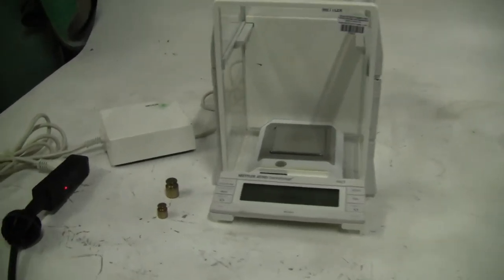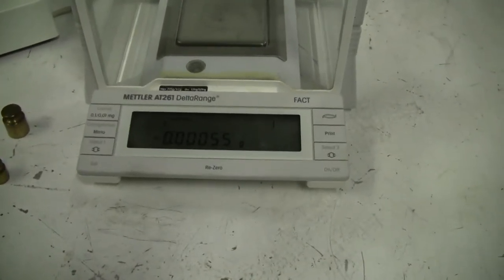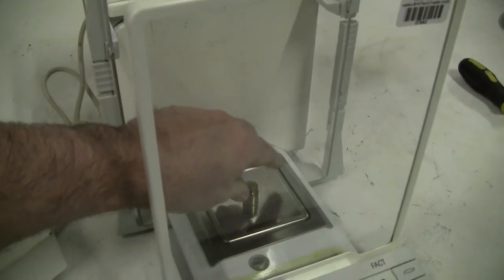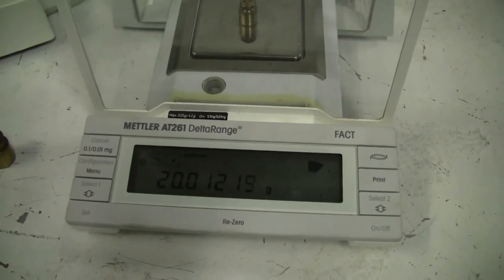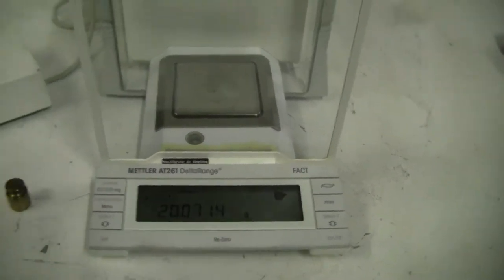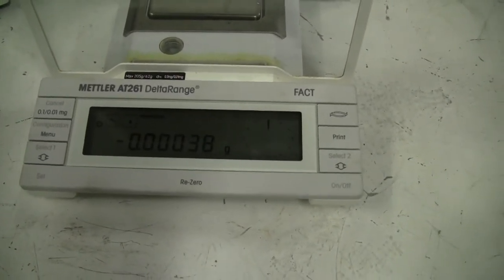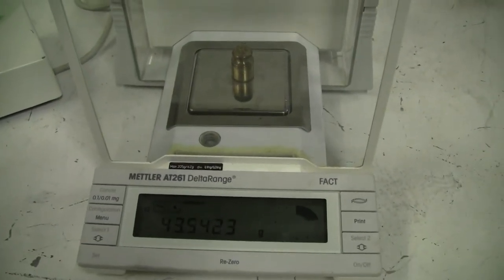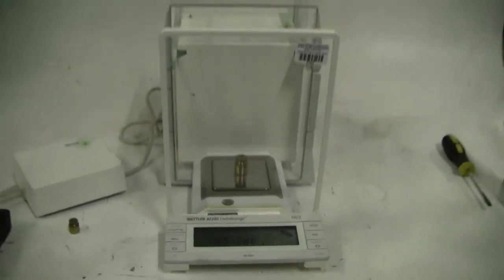Mettler Delta Range Analytical Balance Model AT261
For sale from " " -Mettler Toledo Delta Range Semi-Micro Balance, Model AT261, with auto calibration, dual ranges 62g x (0.01mg) and 205g x (0.1mg)